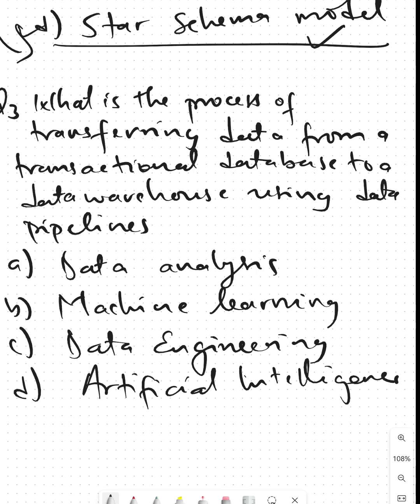AI and Data Quiz